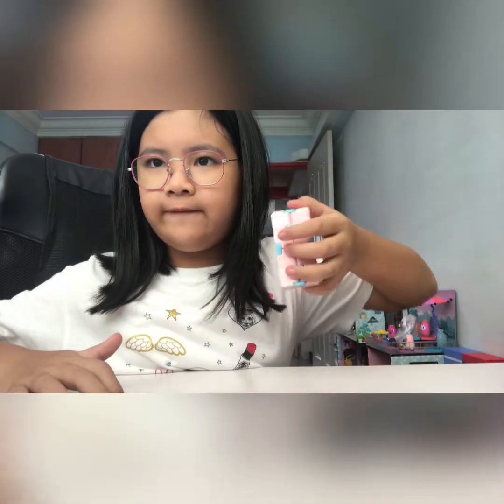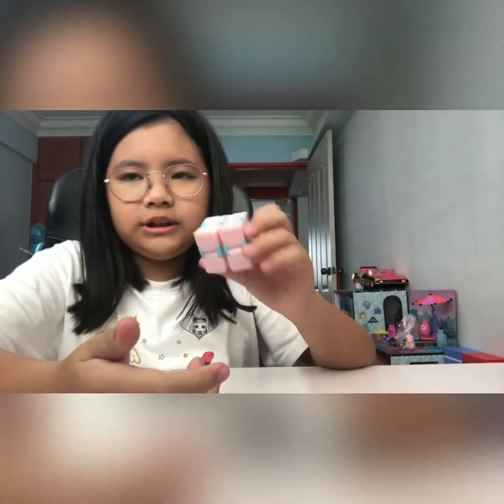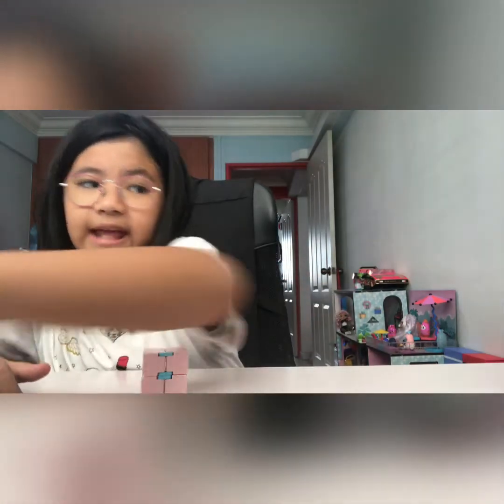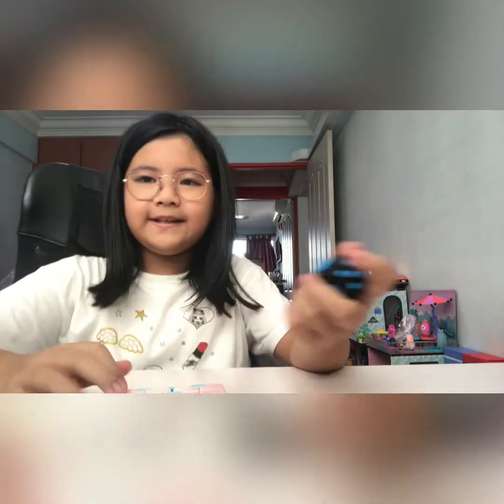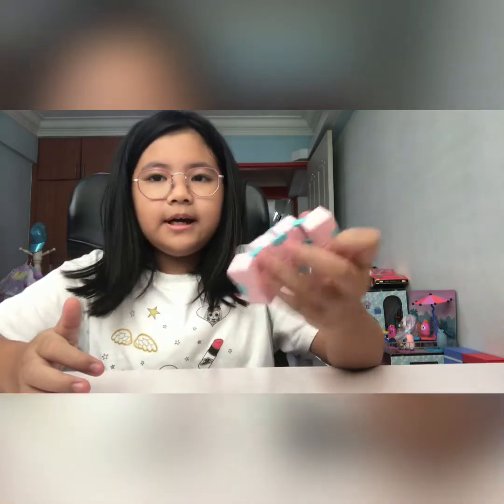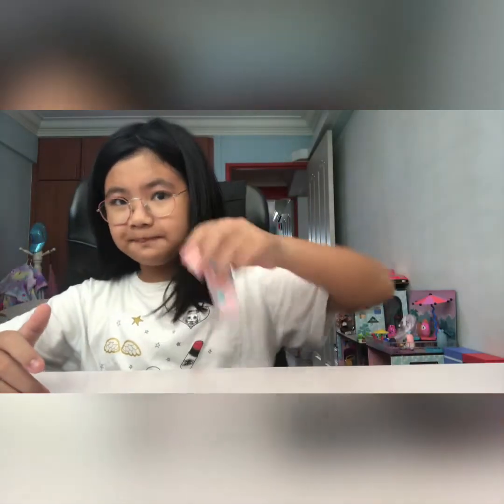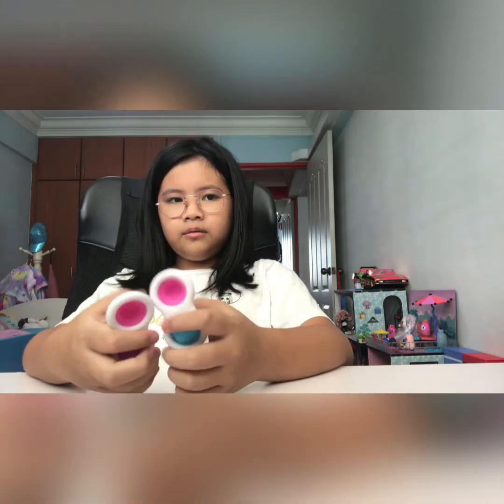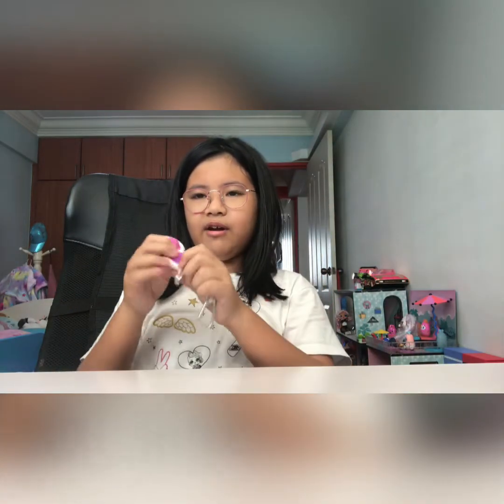FIDGET TOYS/bought at Singapore Bishan